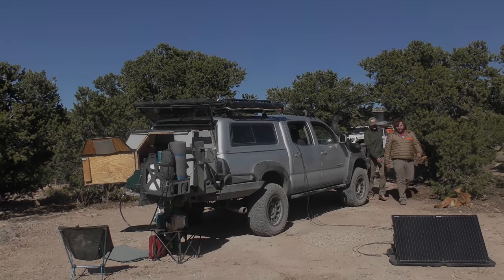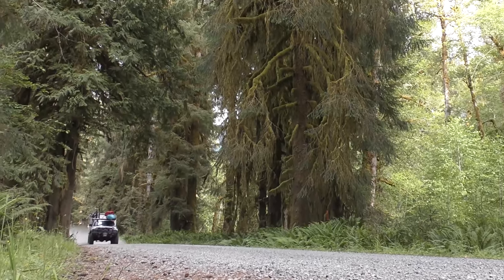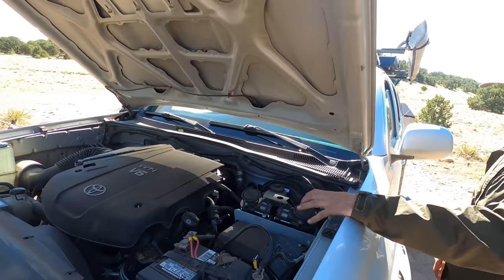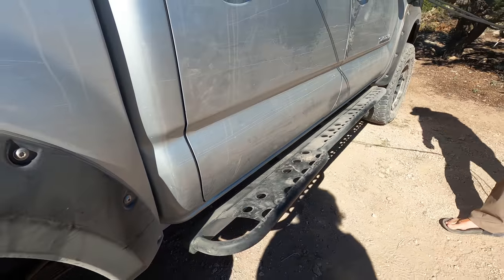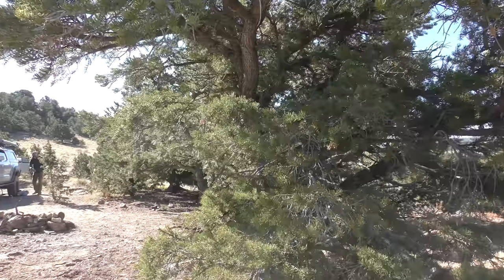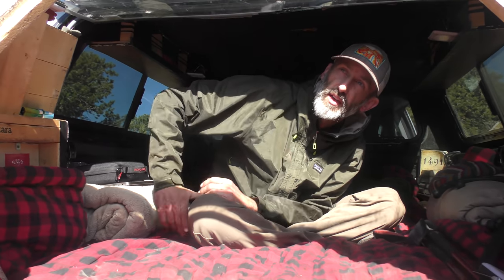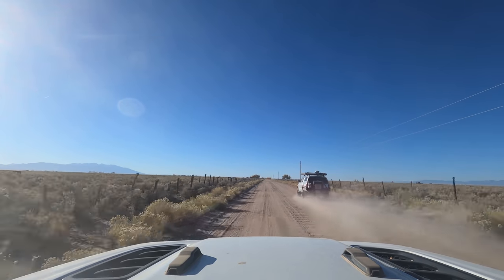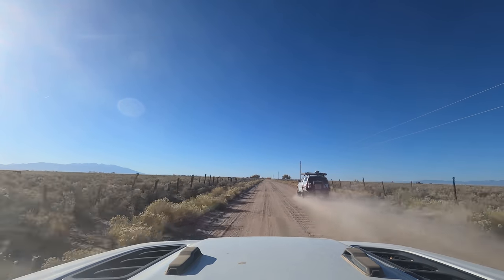6 Years Living in a Toyota Tacoma - Minimalist Nomad Rig Walk Around & Updates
Brian is a one of a kind nomad with an insanely dialed in, minimalistic Tacoma that just got some upgrades! Join us for an update on his rig, his lifestyle, and future goals.